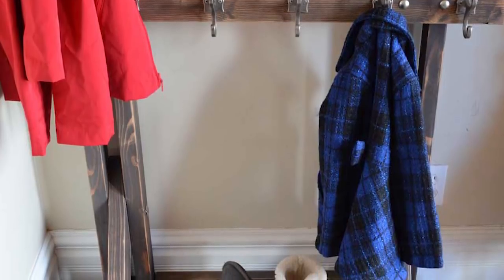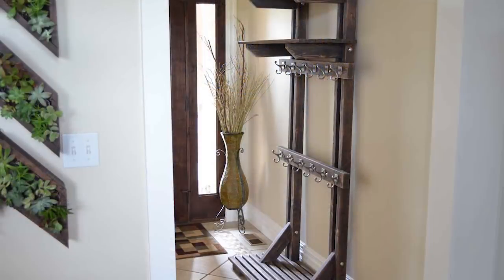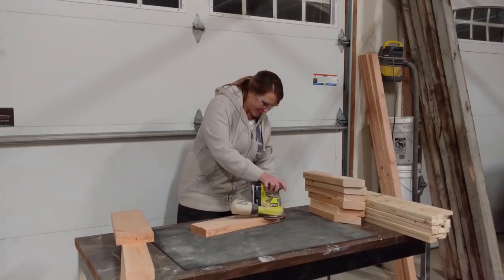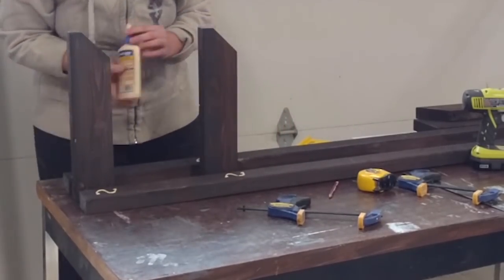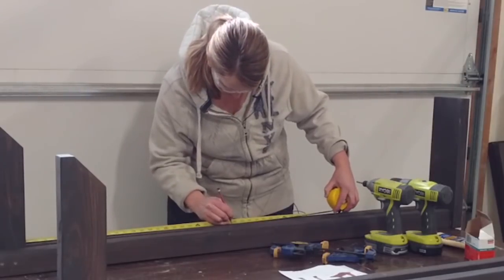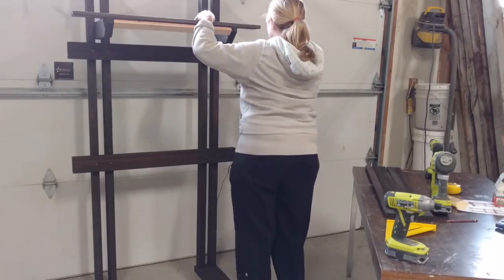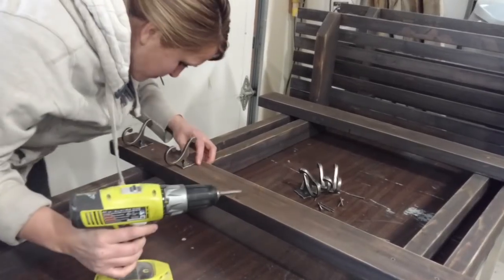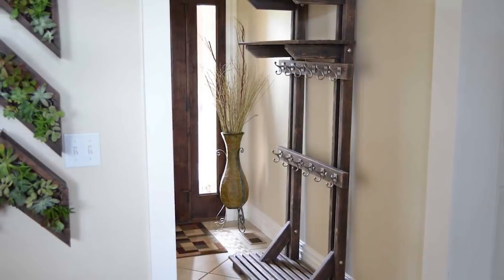Build a Hall Tree Coat Rack to Tame Entryway Clutter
Build this hall tree coat rack (inspired by Pottery Barn) for around $35 and kiss that entryway clutter goodbye! A dozen coat hooks plus 2 upper and 1 lower shelf give you storage for all the necessities for the whole family.

Thanks to our contributor Amy from Hertoolbelt for building this!

Music used in this video is called Happy Summer by Easytonica. All music has been licensed through Motion Array.